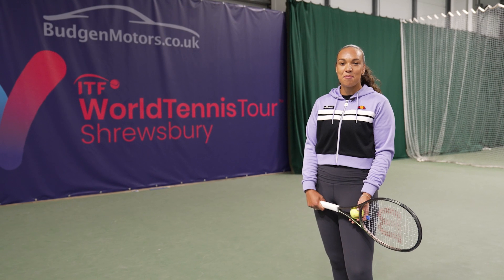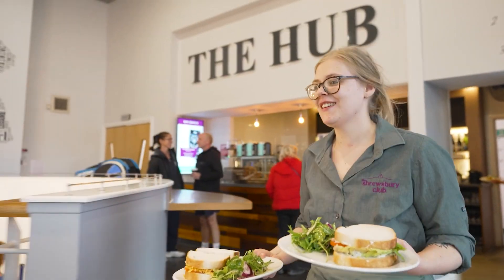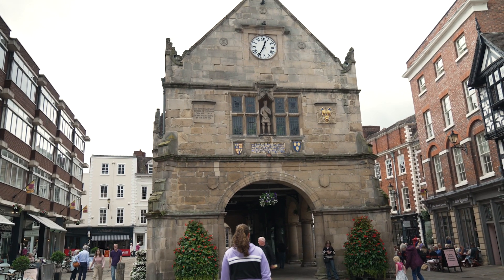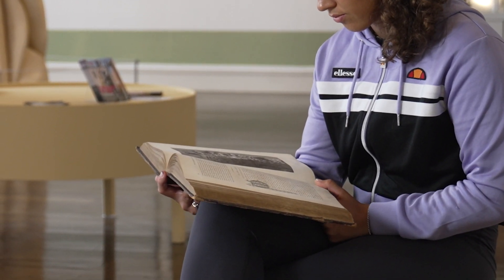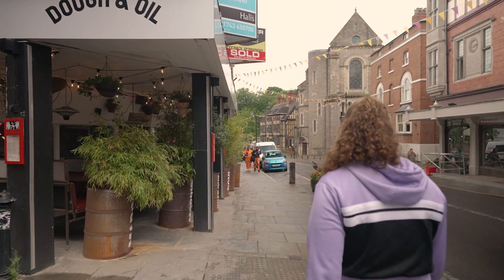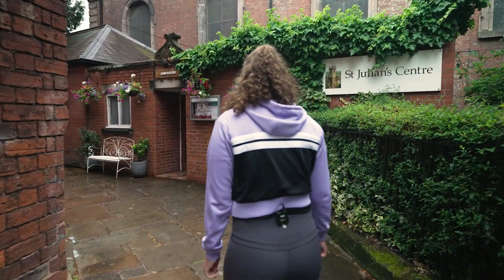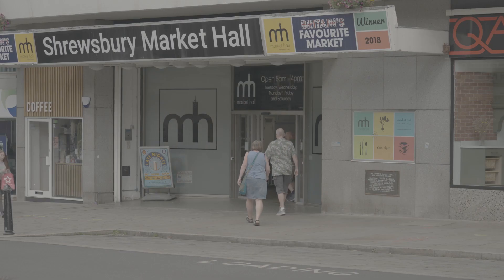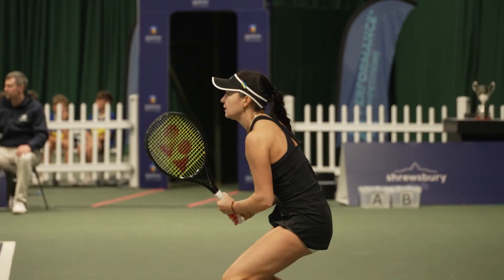Budgen Motors ITF World Tennis Tour W100 Shrewsbury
Freya Christie shows us the sights of Shrewsbury and explains why The Shrewsbury Club is the perfect venue for the Budgen Motors ITF World Tennis Tour